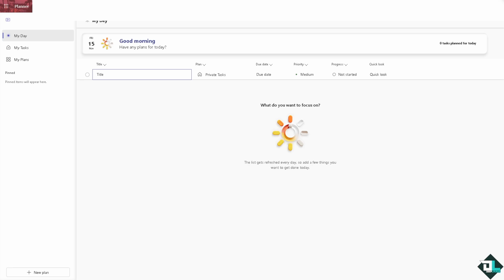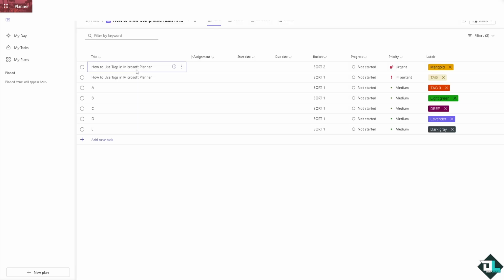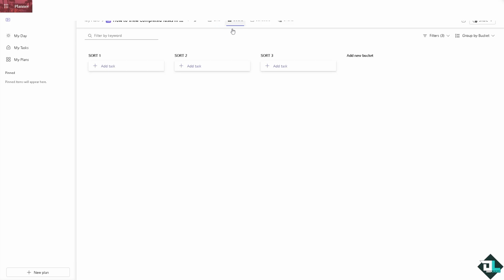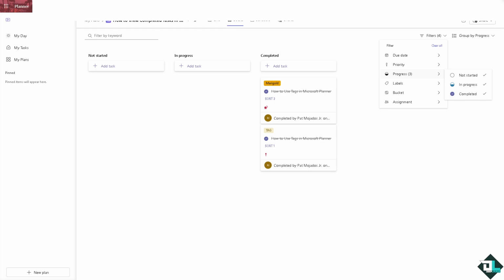How to View Completed Tasks in Microsoft Planner (Full 2024 Guide)